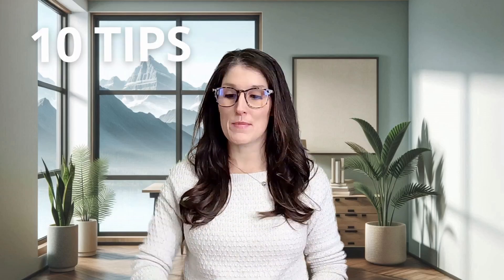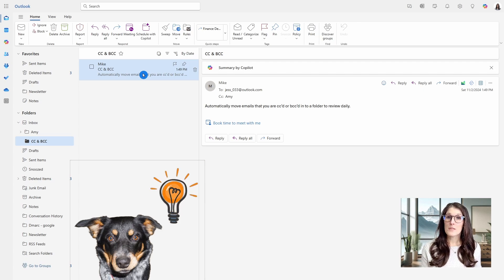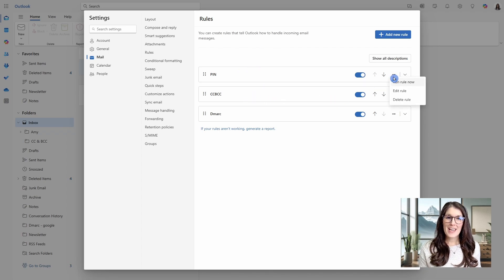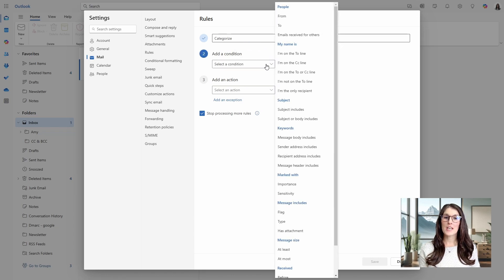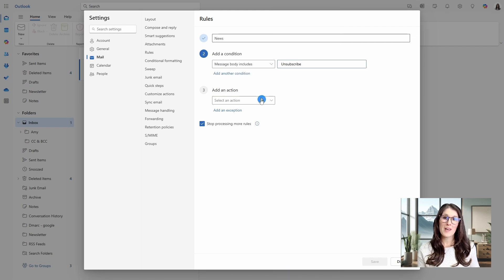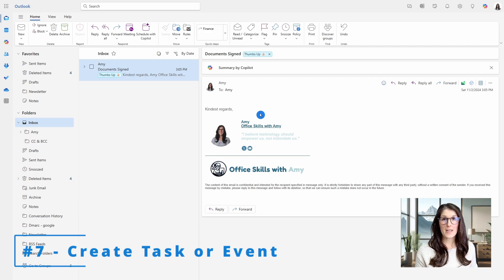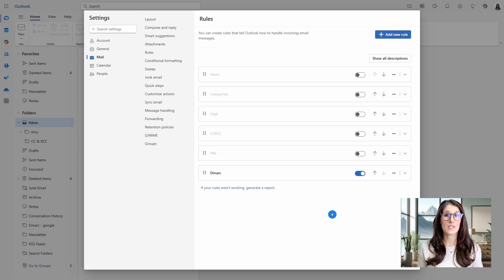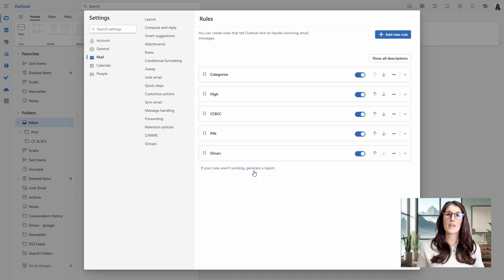10 TIPS to SAVE TIME with NEW Outlook Rules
Today we are going to dive into 10 TIPS to SAVE TIME with NEW Outlook Rules 2024.  Offering incredibly helpful ideas for automating your inbox with Outlook rules as well as general tips and tips for errors and limits.  See Key Moments below.

⏰ CHAPTERS

00:00 Intro
00:10 Move Emails to Folder (Cc/Bcc)
02:20 Pin Important Emails
03:37 Stop Processing More Rules in Outlook
04:52 Mark Emails with Importance
05:55 Categorize Emails
07:42 Rule for Newsletters Move Emails with ‘Unsubscribe’
08:46 Quick Steps
10:04 Create Task or Event
10:31 Auto-Reply with a Template
11:50 Outlook Rule Tips
12:24 Outlook Rule Errors and Limits